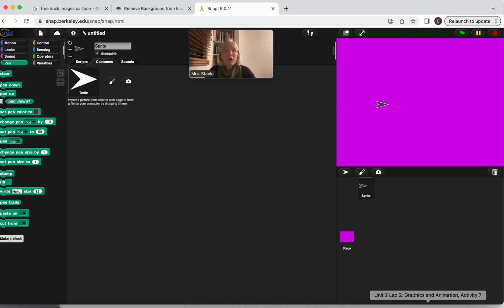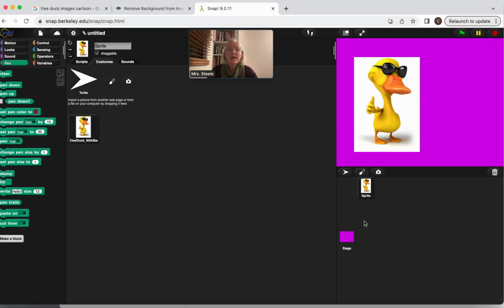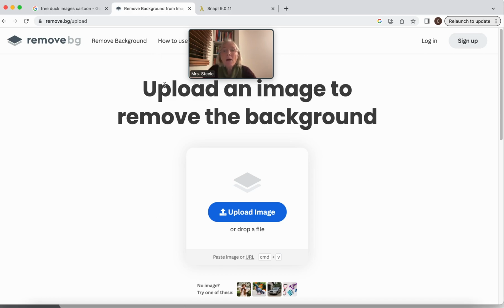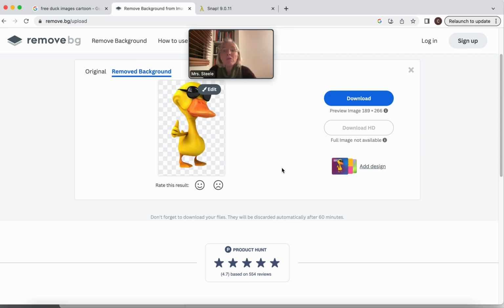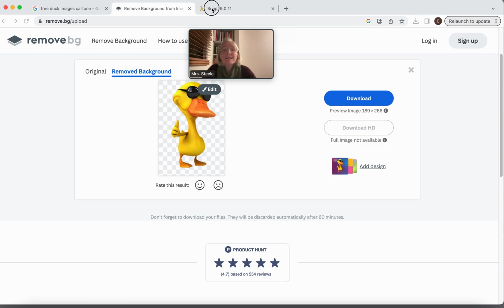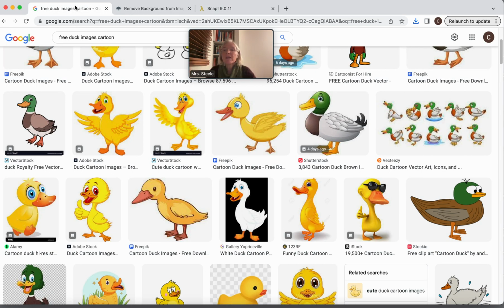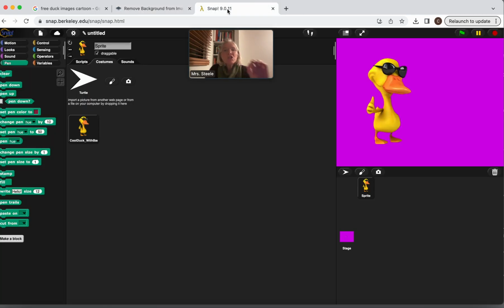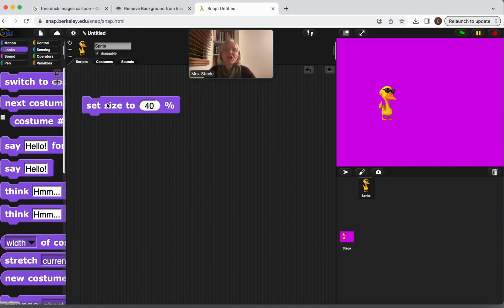Snap! -- Removing Costume Backgrounds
In this video you'll learn how to use a background removal tool to remove the background around an image. This is very useful for sprite costumes.